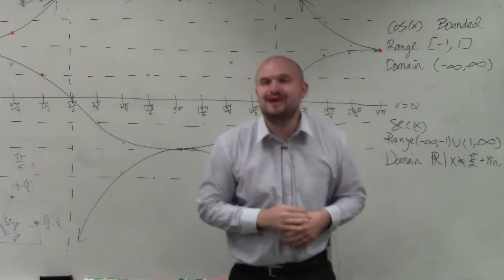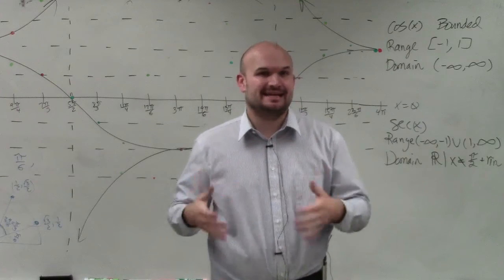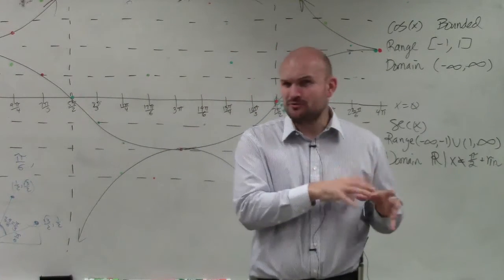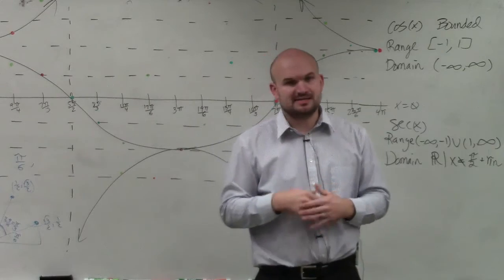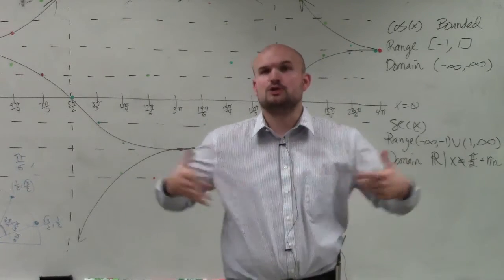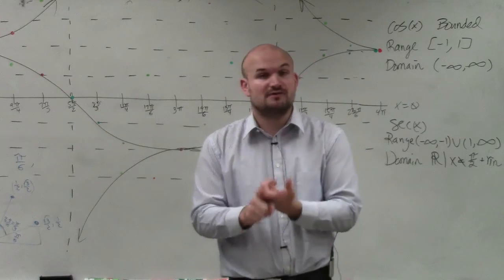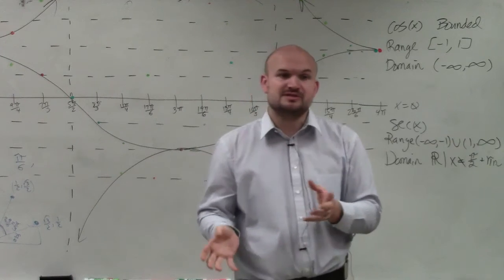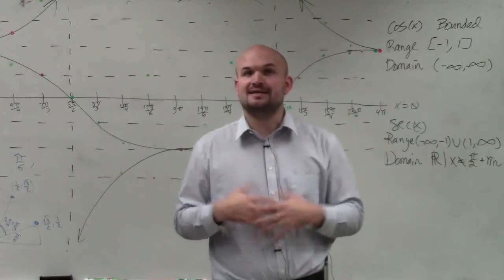Intro Quadratic Functions course Udemy